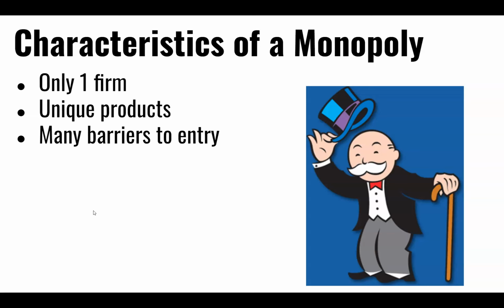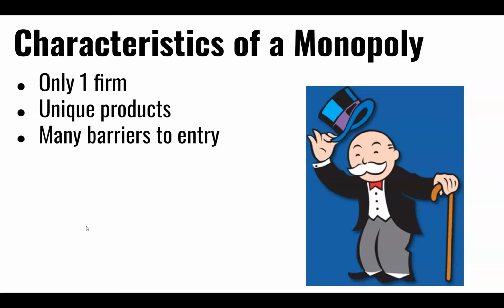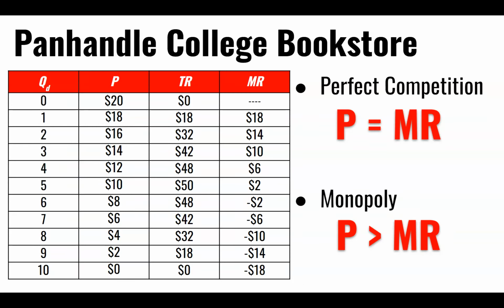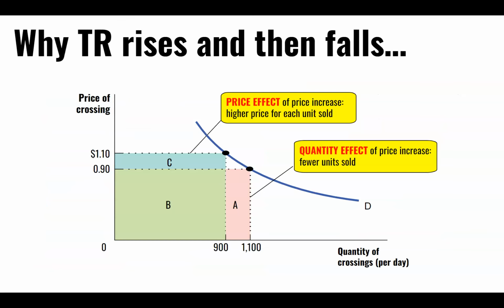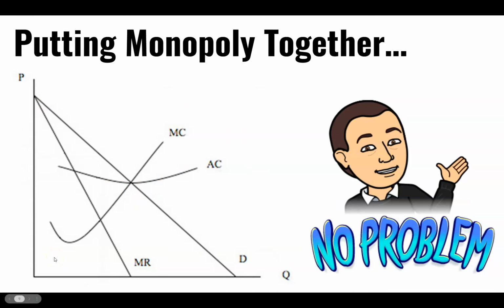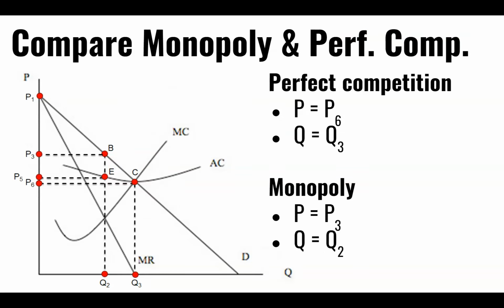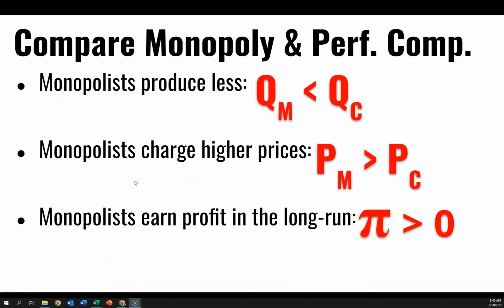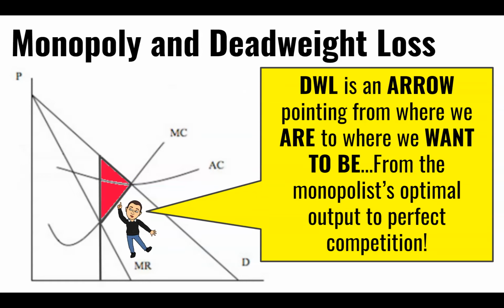AP Micro Unit 4 Day 4 Introduction to Monopoly